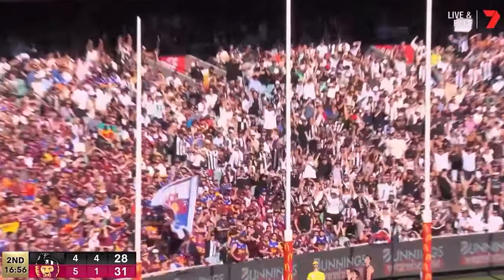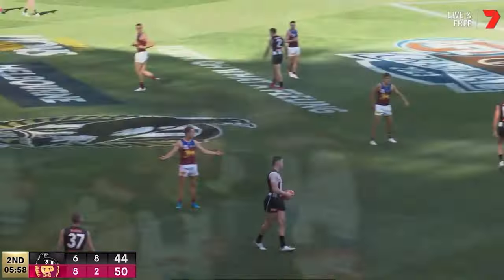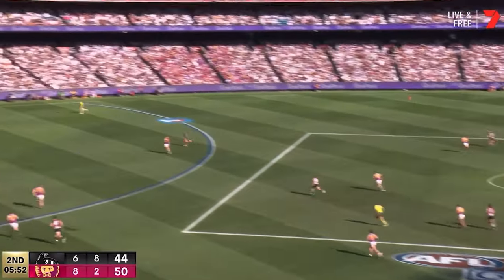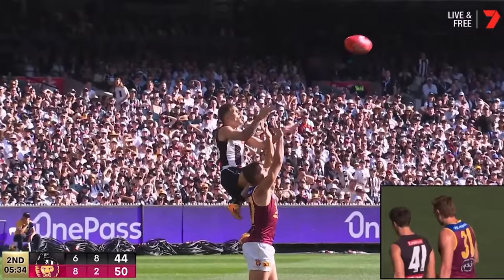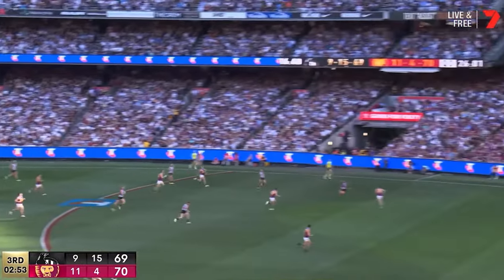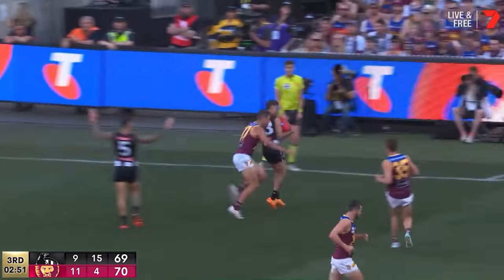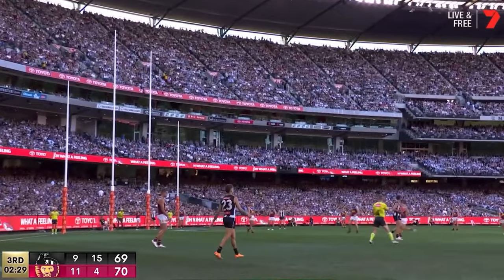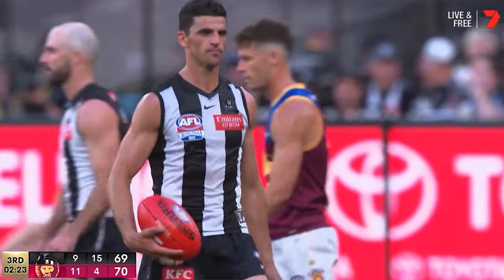Bobby Hill's Norm Smith winning Grand Final performance 🏅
Bobby Hill's four goal, five tackle and nine score involvement Grand Final performance earns him the 2023 Norm Smith Medal 🏅

2022 felt like magic. With the end of one season opens the opportunity of another. 2023 is here. Let’s Make it Legendary